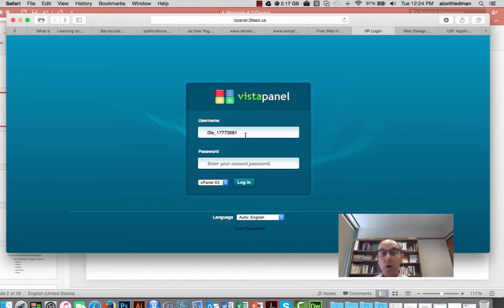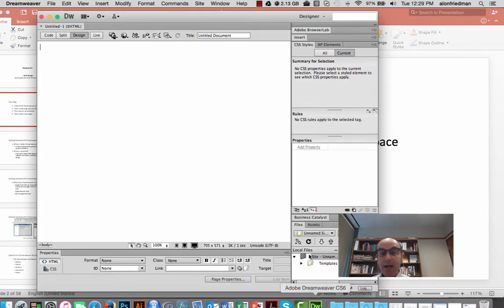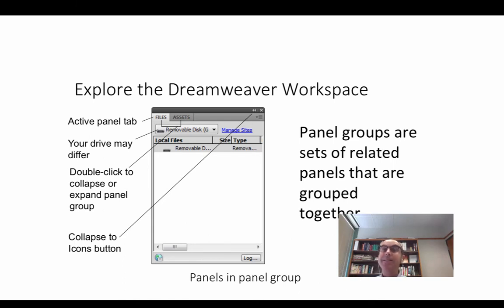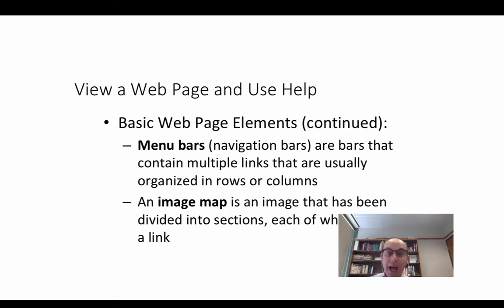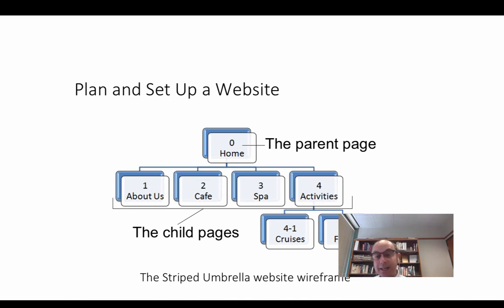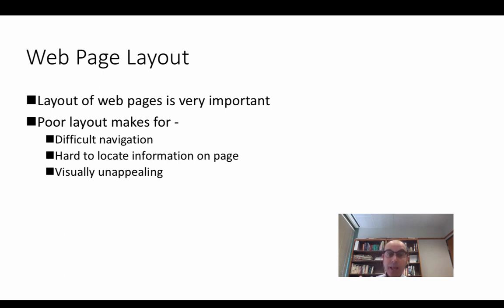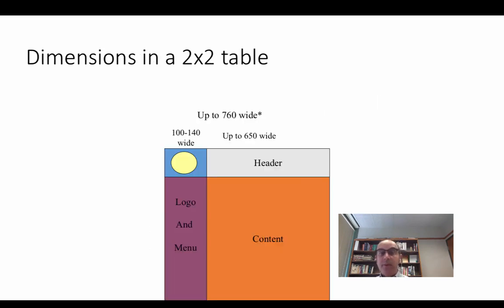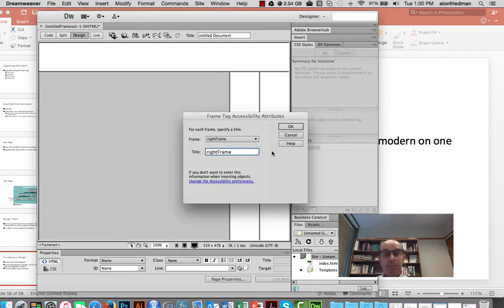Module # 3 Design